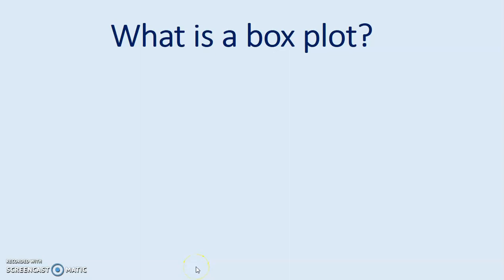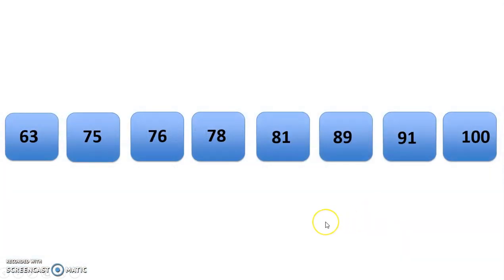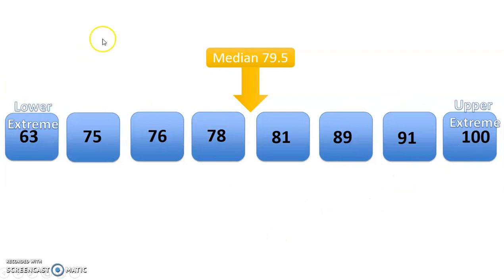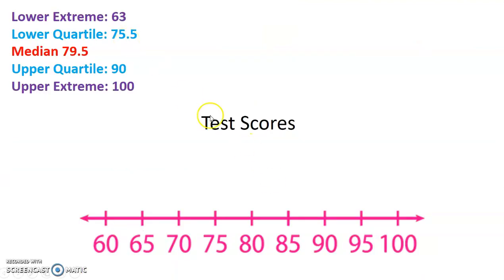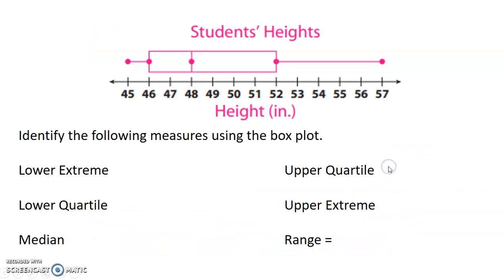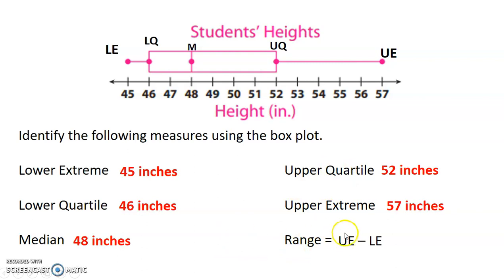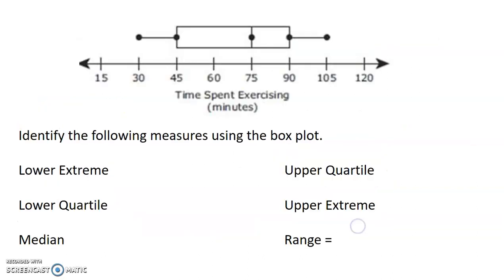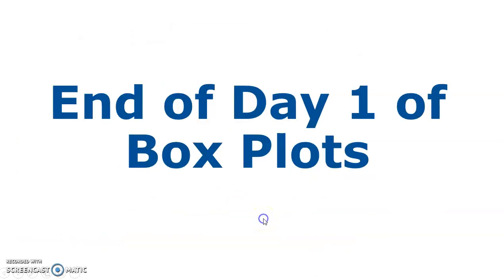Box Plots Day 1